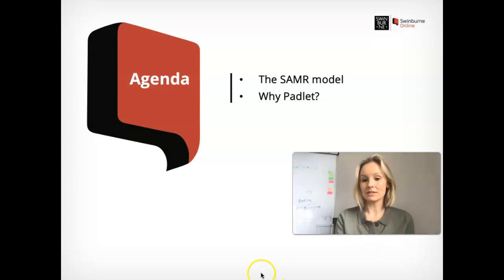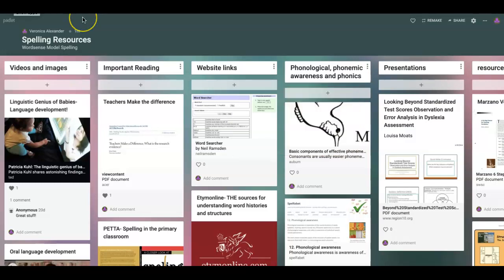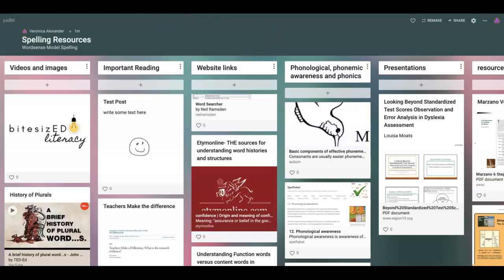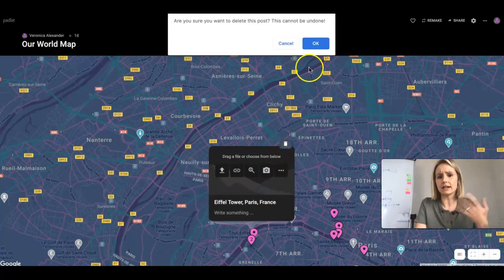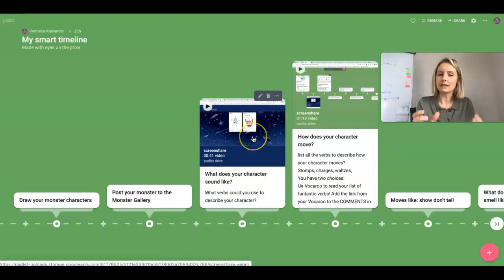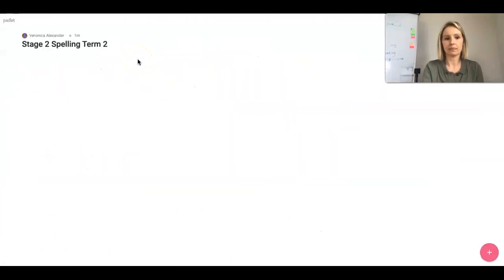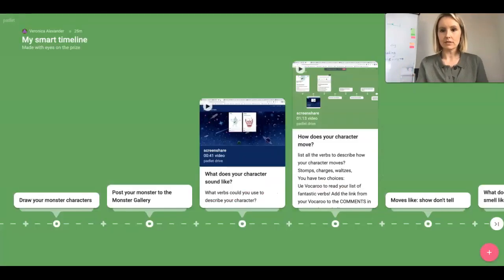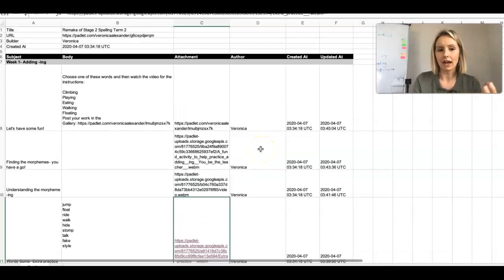Video 3: The Power of Padlet